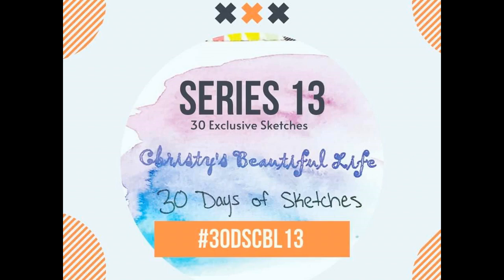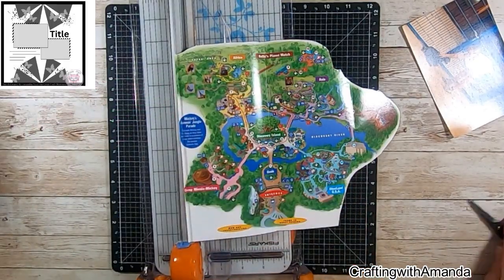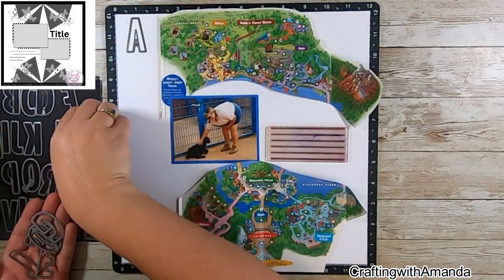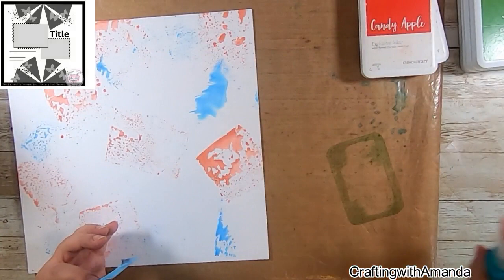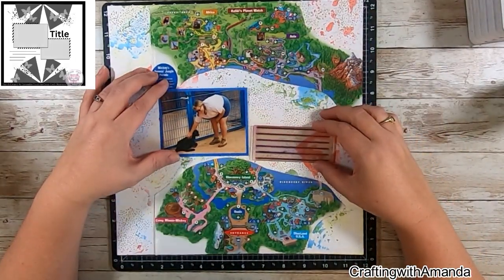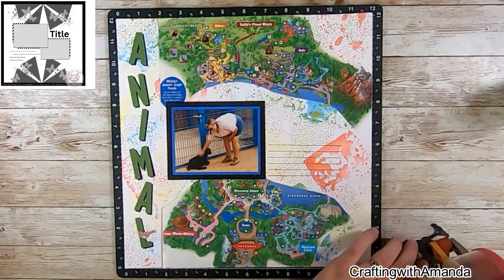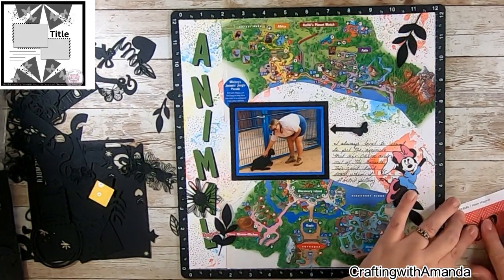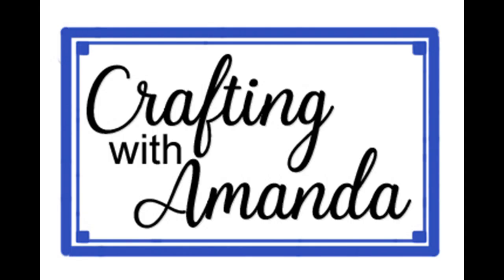[day 24] 30dscbl13 Animal Kingdom Mixed Media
Blender Brushes

Gold Foil Paper:

Retired Stamps:

FAVORITE TOOLS:
*Brother Scan N Cut

*Flower Shaping Set

Gemini Midi Die cutting machine

*Reverse Tweezers

MISTI:

Ink Pad Suction Cup:

Biofa Stick & Stamp Mat (Used with the MISTI)

Pressure tool (Used with the MISTI) air hockey paddle thing

Edge distresser tool:

Music used with Permission:
Sean Paxton